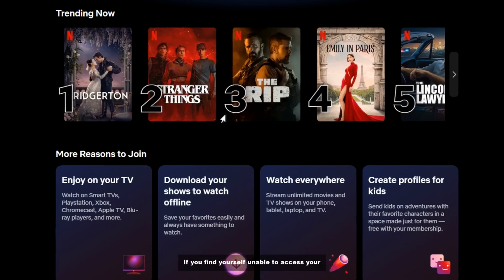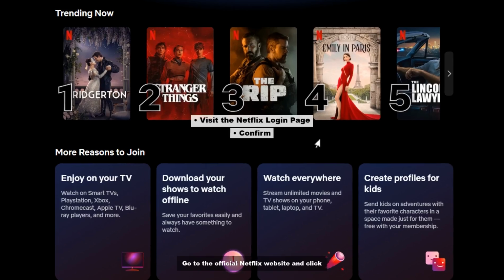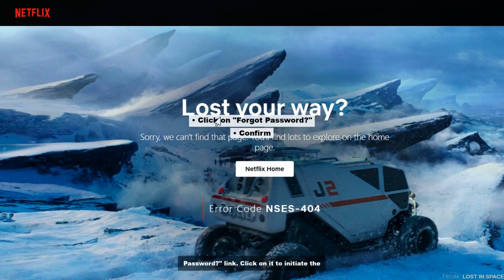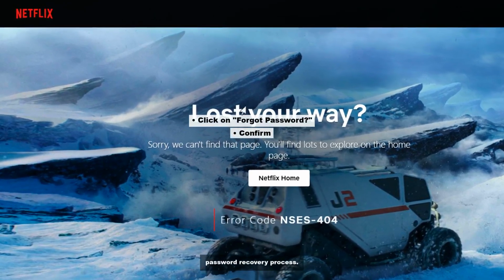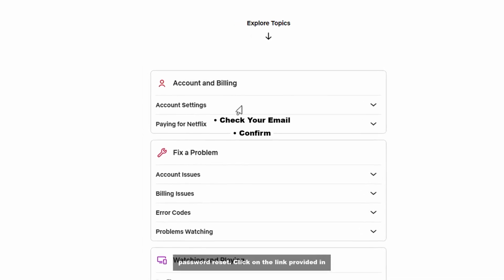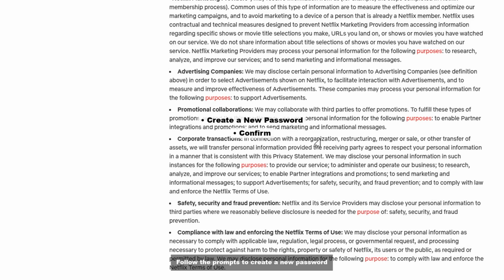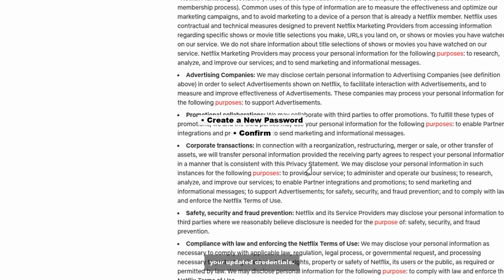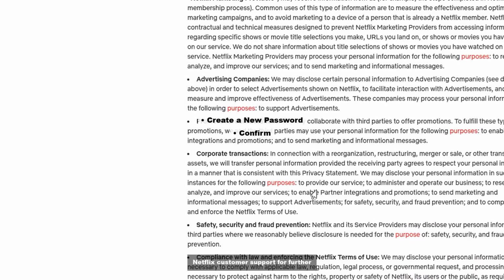How To Regain Ownership Of Your Netflix Account 2026 (QUICK FIX)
In this video, we will show you how to regain ownership of your Netflix account in 2026 with a quick fix. If you've lost access or are facing issues, this guide will help you troubleshoot common problems and restore your account.